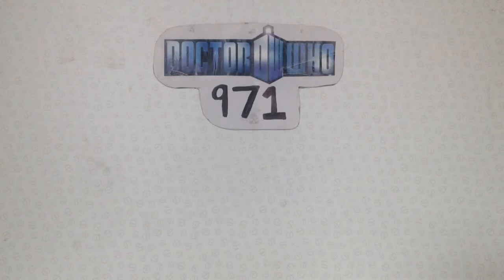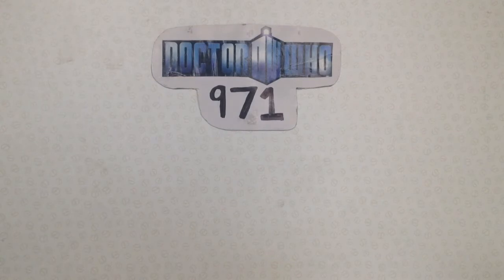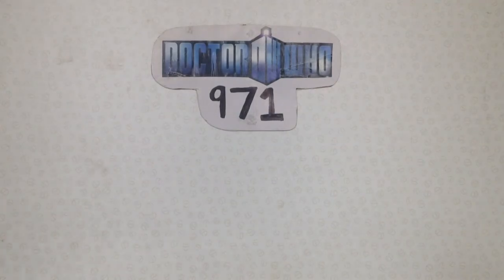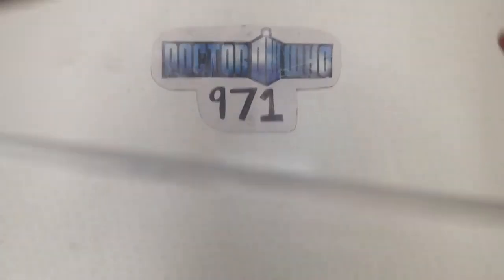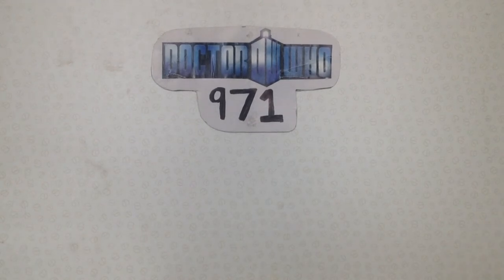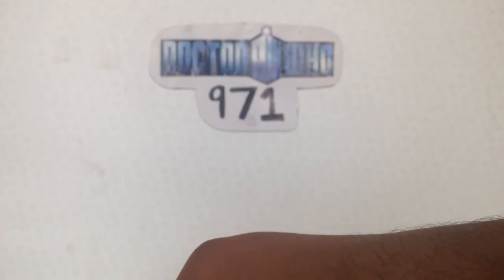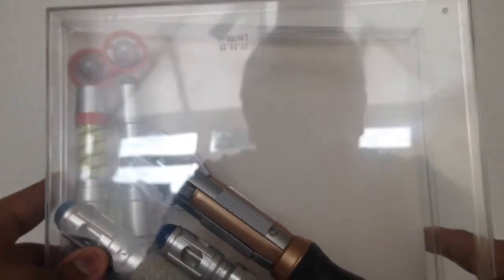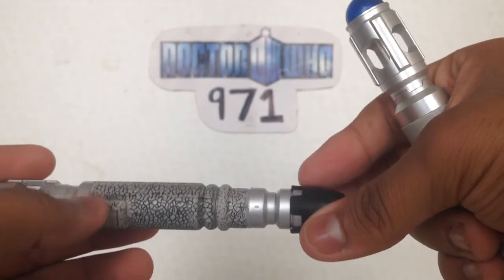My Doctor Who Sonic Screwdriver Display Idea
This will be a video showing off my way to display sonic screwdrivers.